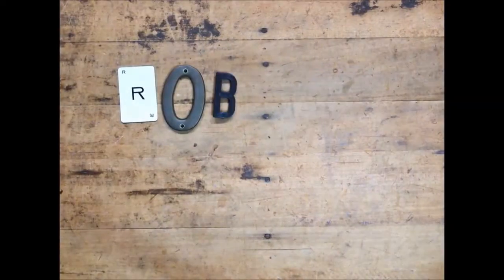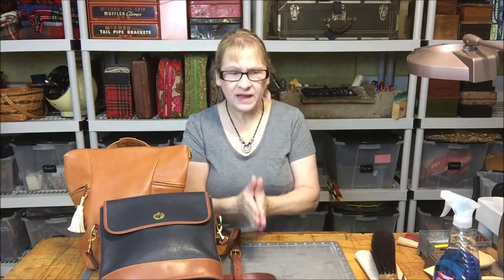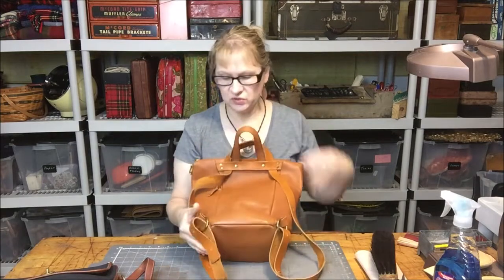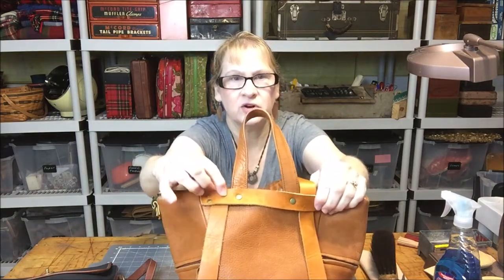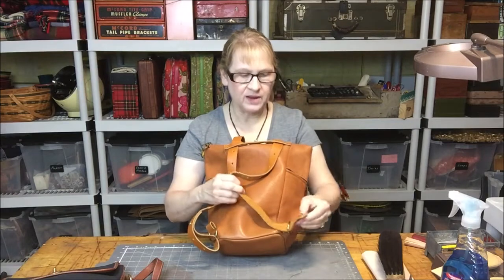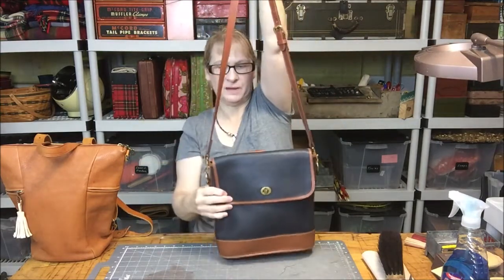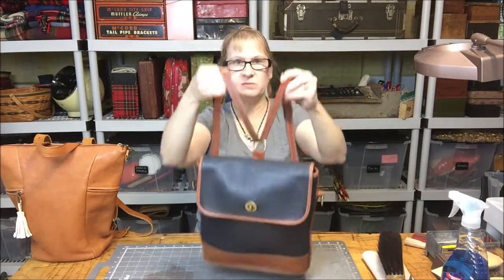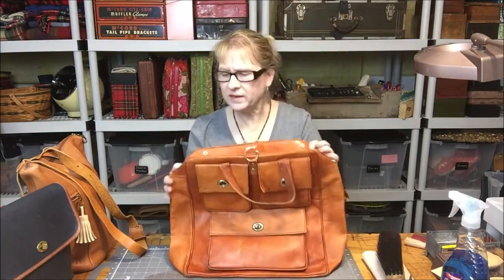Project - turn that purse into a convertible cross body backpack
Another project, this time I turn a few regular purses into convertible backpacks. You'll need to know how to Rivet and sew a strait stitch for these projects.

Sources for Supplies:
Spring loaded o-rings:
Copper Rivets:
Rivet setter:
Chicago Screws:
Pop Rivets
Snaps:
Lobster clasps:
Hole punchers for stitching:
Stitching Thread

Favorite glue for projects

Favorite Leather Cleaners
Leather Cleaner
Leather Conditioner
Chamberlains Leather Milk

See my web site, devoted to vintage finds, and re-purposing projects
My Etsy shops can be found found